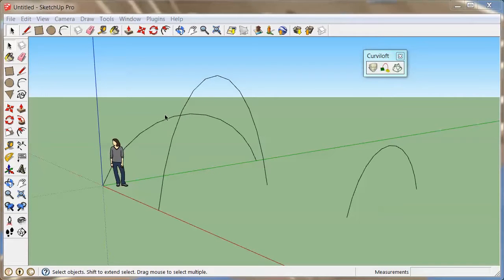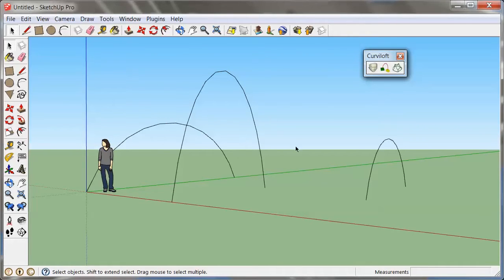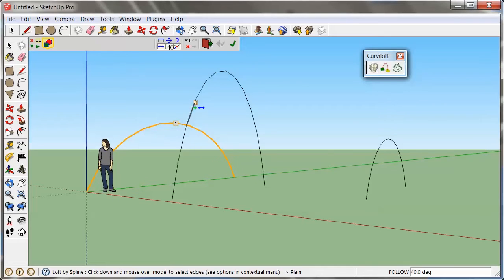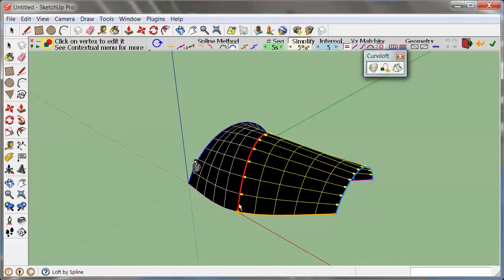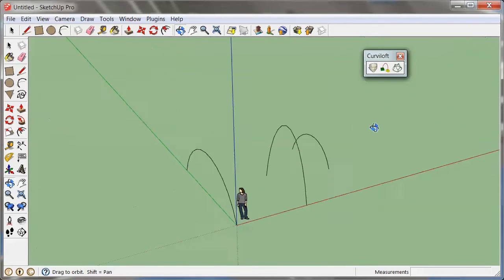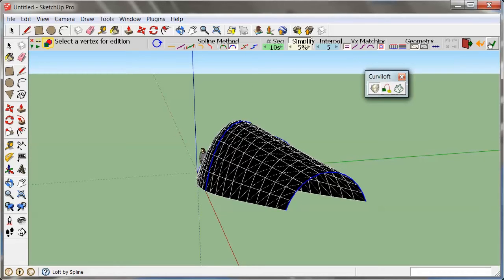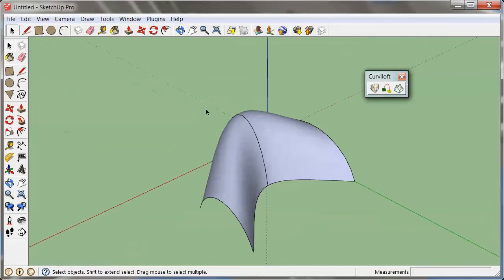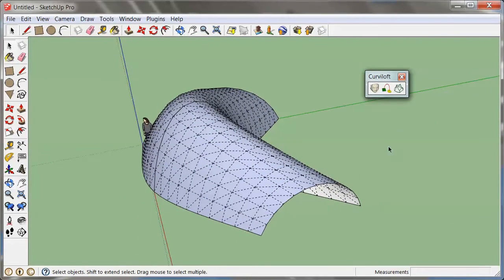Creating Shells and Complex Surfaces using Extensions in SketchUp (ADSU2E Video 0403)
In this video I cover how to create shells in SketchUp using different methods.

This video is a sample instructional videos from the book "Architectural Design with SketchUp: 3D Modeling, Extensions, BIM, Rendering, Making, and Scripting" (2nd Edition).